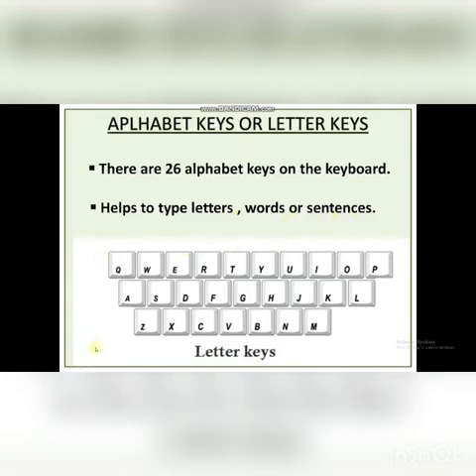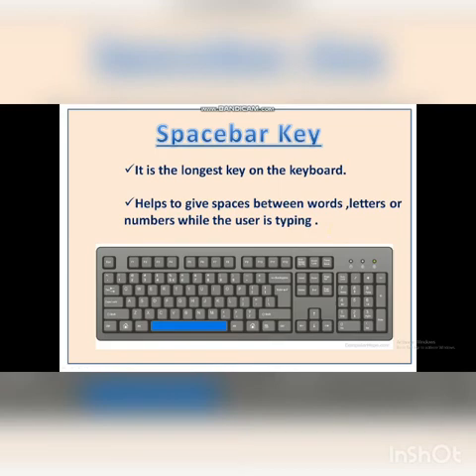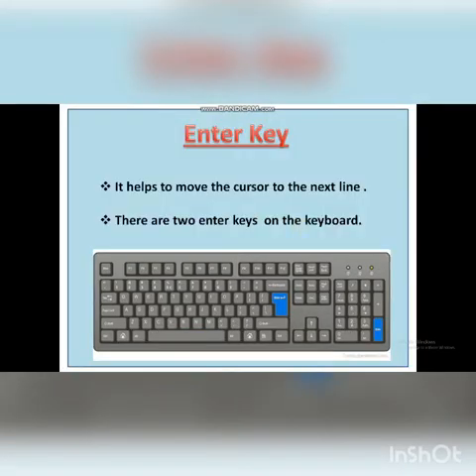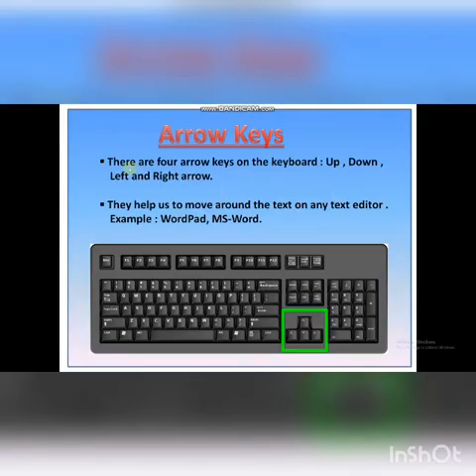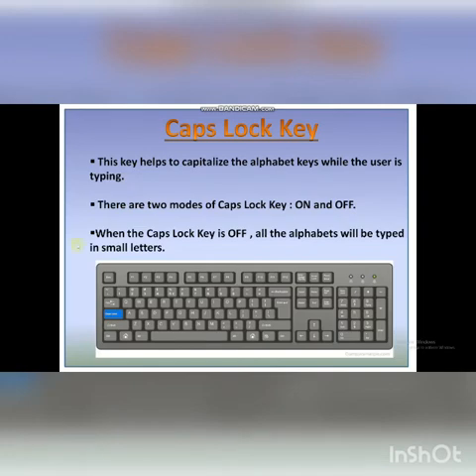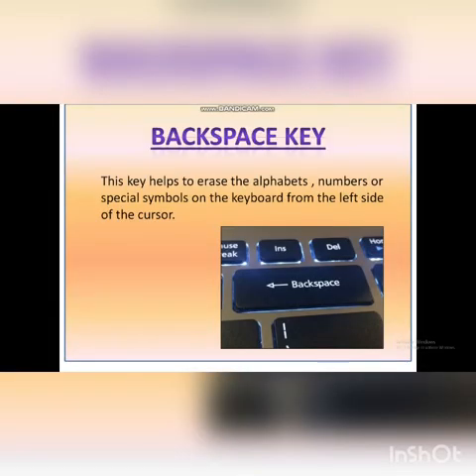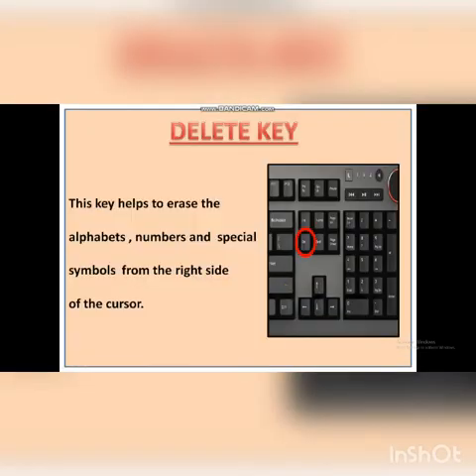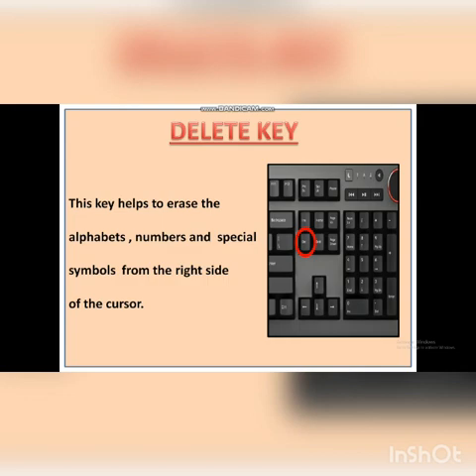Class 2 : Revision of Chapter 4: Keyboard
Revision of Keyboard